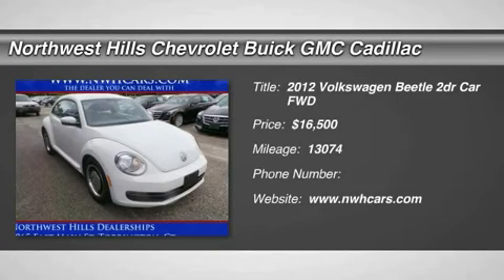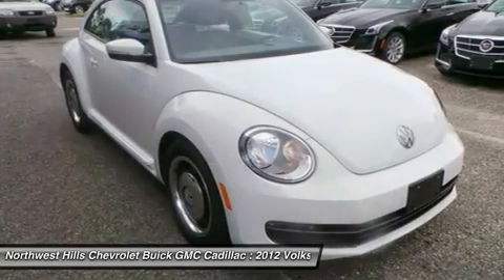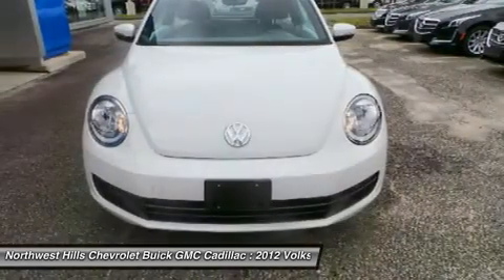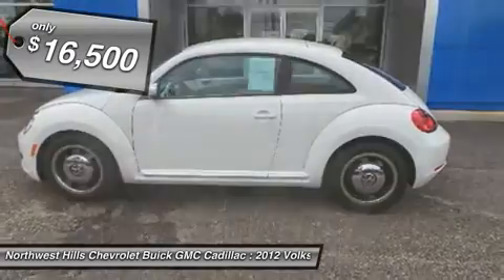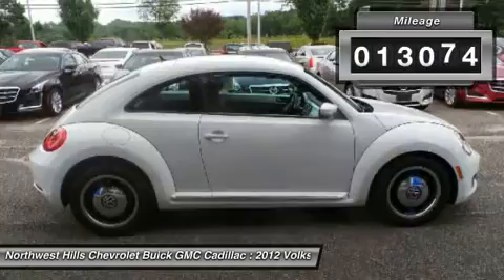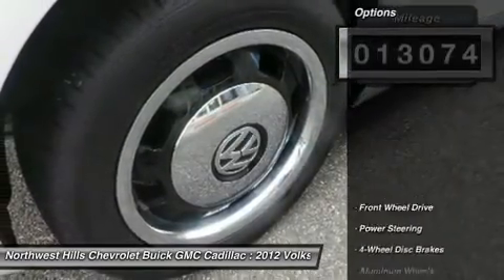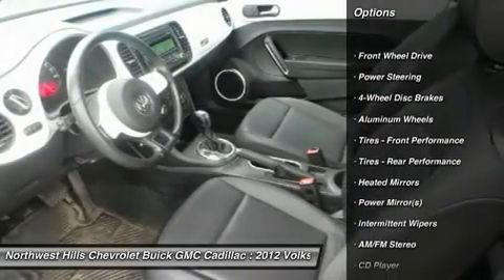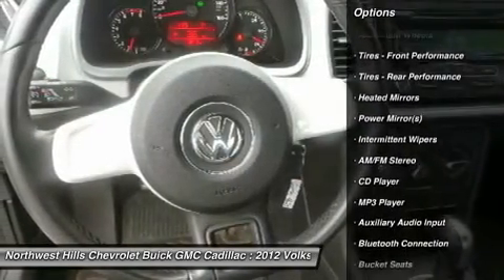2012 VOLKSWAGEN BEETLE Torrington, CT X14690AA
2012 VOLKSWAGEN BEETLE Torrington, CT
Stock# X14690AA

2065 E. Main St

AWESOME WHITE EXTERIOR. Black Leather Seating Surfaces, CALL FOR FREE CARFAX, NON SMOKER TRADE., And ONE OWNER. Your satisfaction is our business! Hurry in! If you demand the best things in life, this fantastic 2012 Volkswagen Beetle is the one-owner car for you. It's an amazingly fuel efficient Volkswagen. No longer will you break the bank when you pull up to the gas pump.